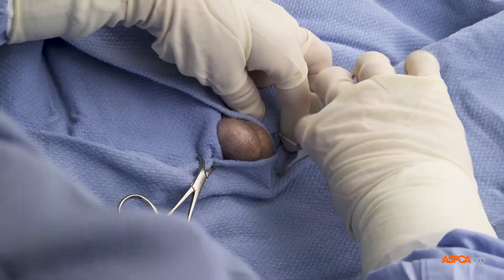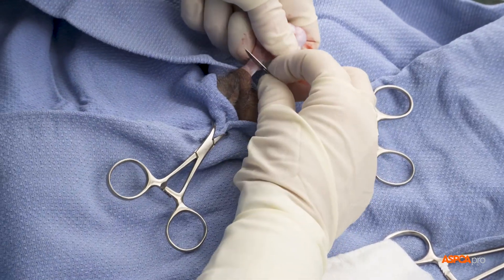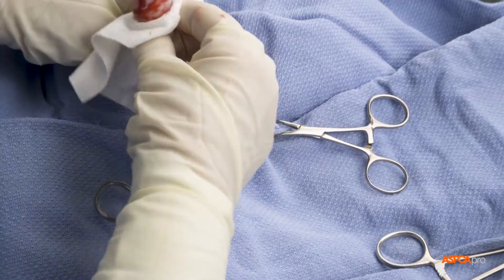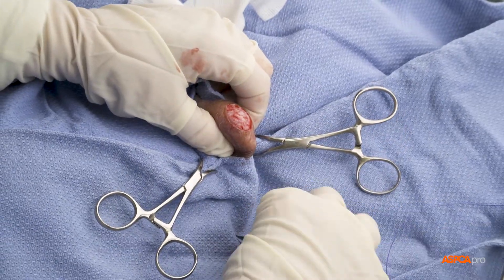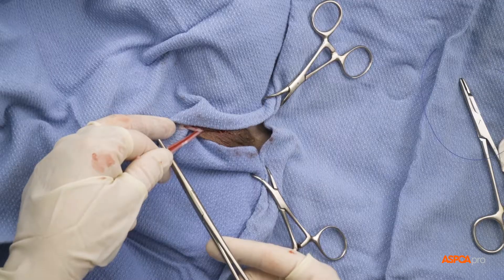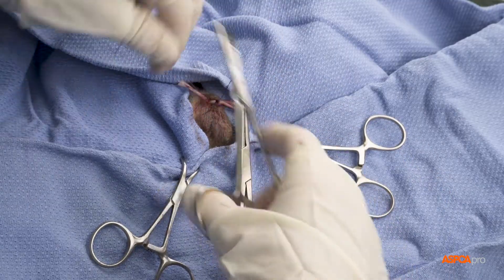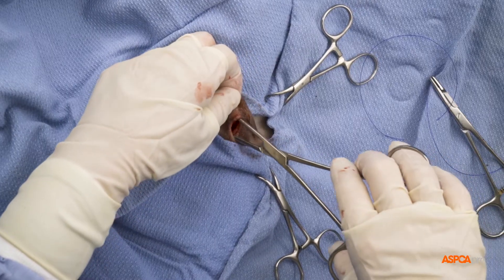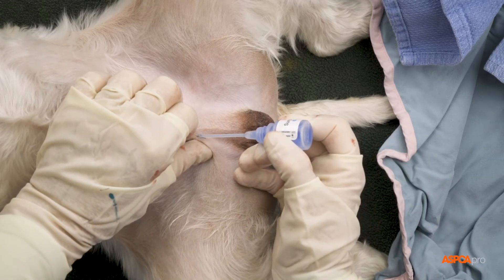Spay/Neuter Surgery: The Adult Scrotal Neuter Simplified - An Overview for Veterinary Assistants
This surgical overview video is tailored specifically for veterinary support staff. We'll walk you through the essentials of an "adult dog scrotal neuter" from start to finish.

A dog neuter is a routine surgical procedure performed to remove the testicles of a male dog. This procedure reduces unwanted mating behaviors such as roaming and fighting.